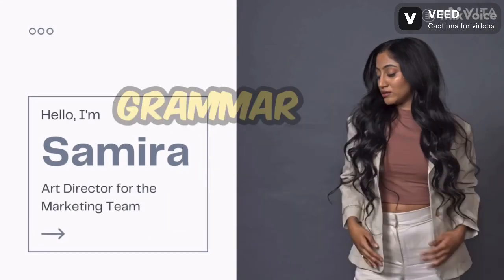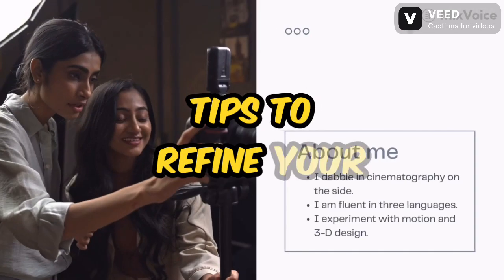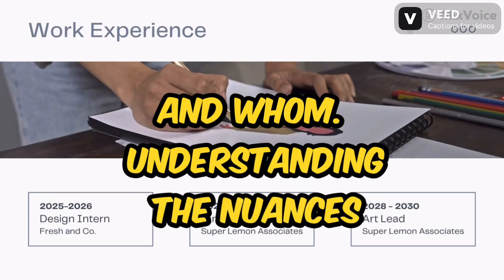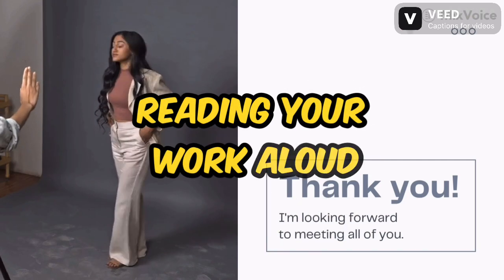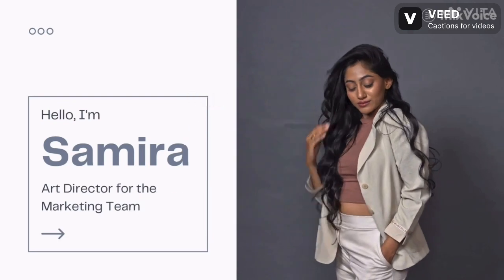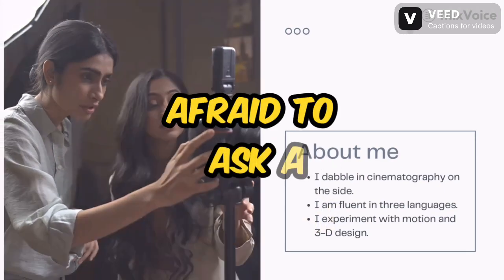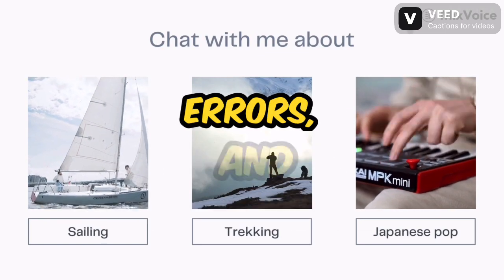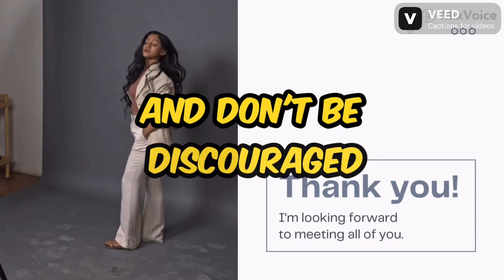how to get a 9 band score in IELTS writing IELTS Advantage || Band 9 in IELTS Writing Task 2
dear sir , do not give copy right because your view give free food to homeless and illness people .If have some objection pls contacts us with email This channel content related with english , english speaking improvements,how to ielts writing along with powerful vocabulary and listening test for to improve the listening skills. English speaking vocabulary for people who want to improve and learn English speaking skills.